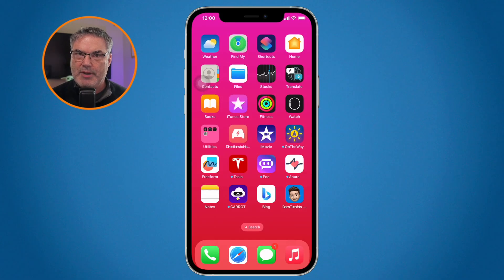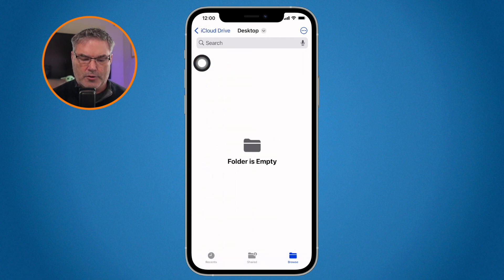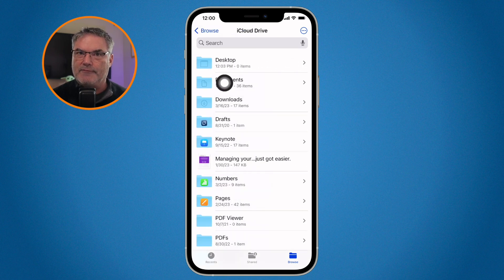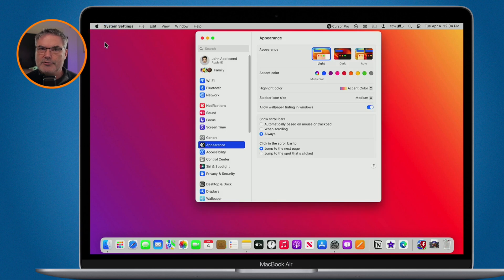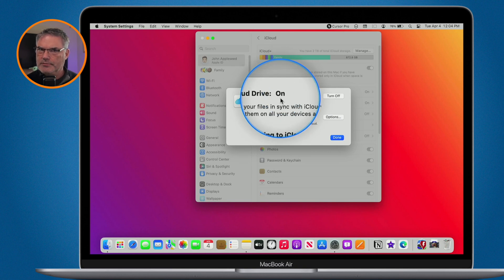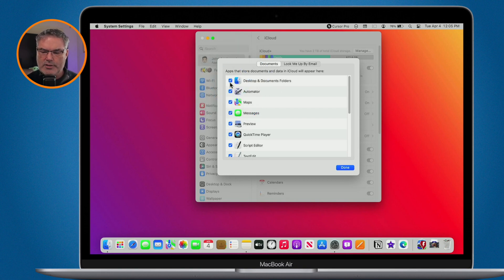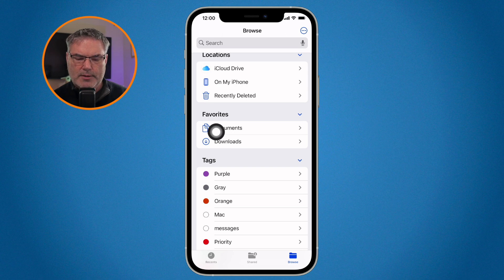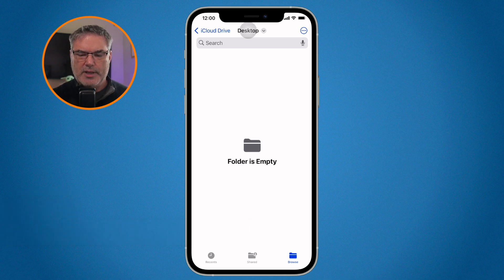How to Access Your Mac's Files Anywhere with iCloud Drive and Your iPhone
Do you often find yourself emailing files to your own inbox or transferring them using a USB drive? If you're looking for a more convenient way to access your Mac's Desktop and Documents folders from your iPhone, then you're in luck. In this tutorial, I will walk you through the easy steps to make it happen.

First, I will show you how to access these folders using the Files app on your iPhone. It's very simple and straightforward. With just a few taps, you can access these folders, add and remove folders as needed, and even favorite them on your iPhone for easy access on the go.

But what about the setup process on your Mac? Not to worry, I've got you covered there too. I'll guide you through the process of setting up your Mac to make this feature possible. Before you know it, you'll be effortlessly accessing your Mac's Desktop and Documents folders from your iPhone.

So why wait? Let's streamline your workflow together! Follow along with me as I show you how to access your Mac's Desktop and Documents folders on your iPhone using iCloud Drive.

Chapters:

00:00 - Introduction
00:25 - Demo of my Desktop & Documents Folders on my iPhone
01:48 - How to Setup Desktop & Documents Sharing
03:49 - Favorite your Desktop or Documents folder on the iPhone
04:53 - Wrap Up